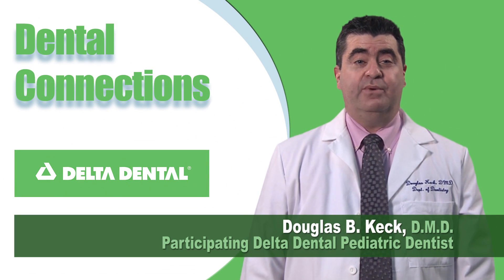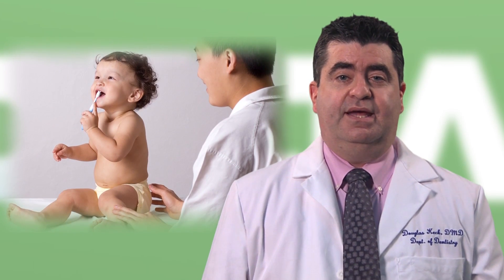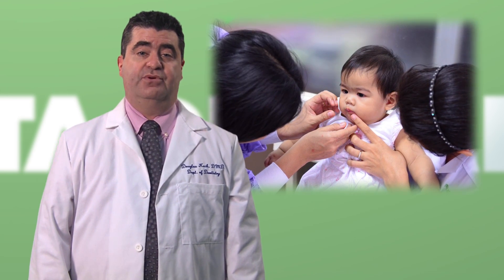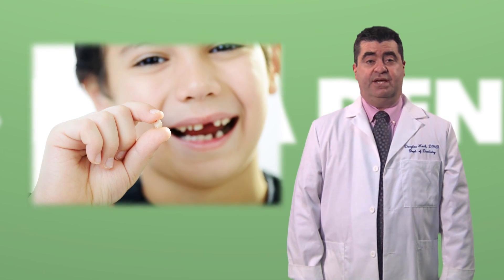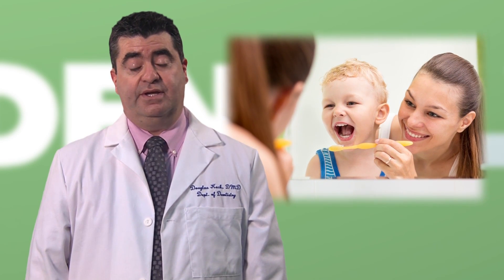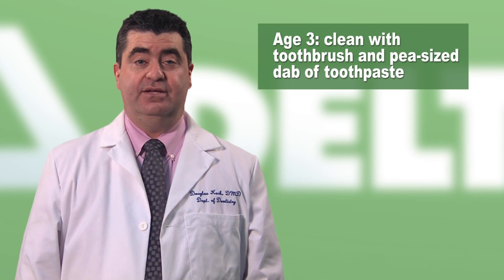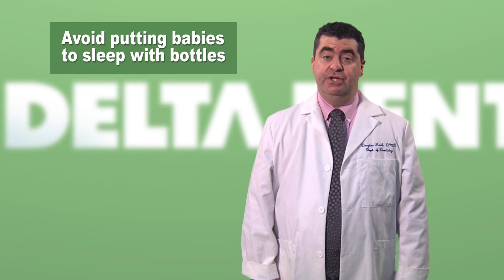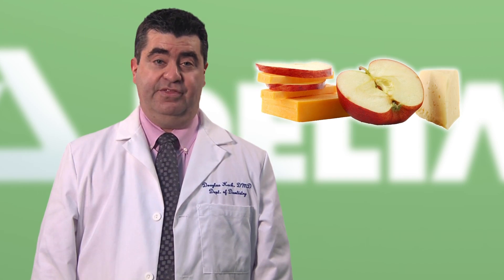The Importance of Baby Teeth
Pediatric dentist Douglas B. Keck, D.M.D., explains the important role of caring for baby teeth.